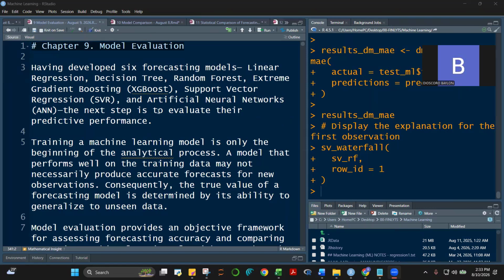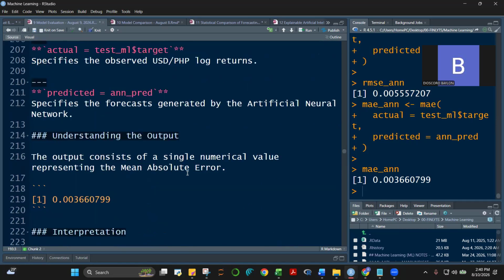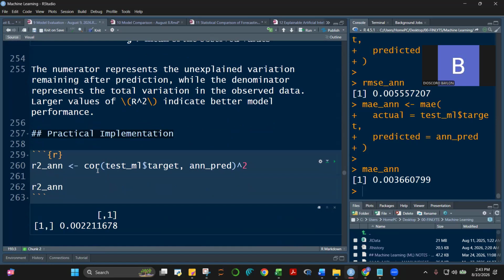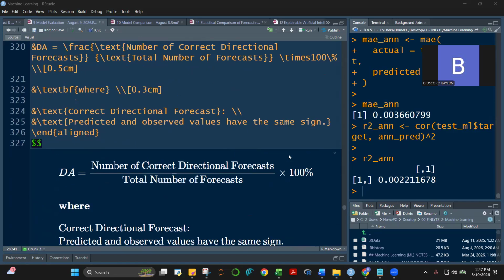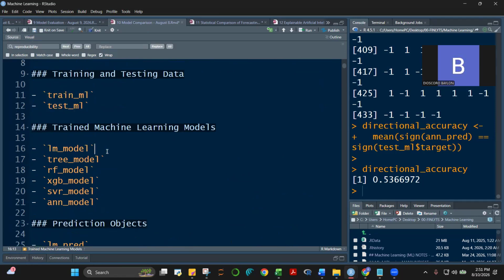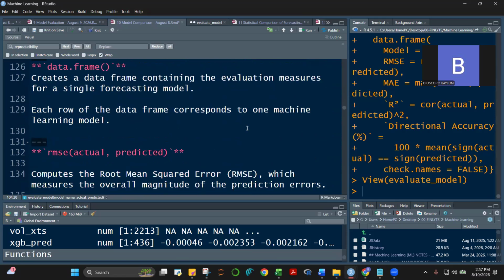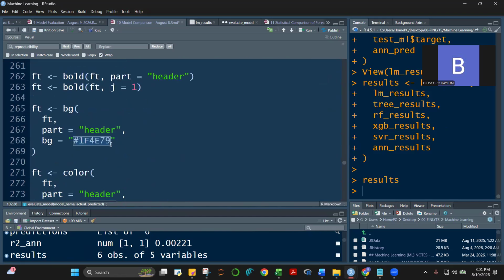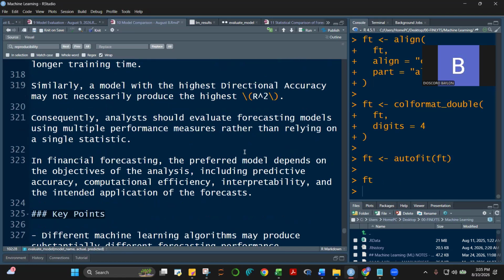ML Model Evaluation and Comparison